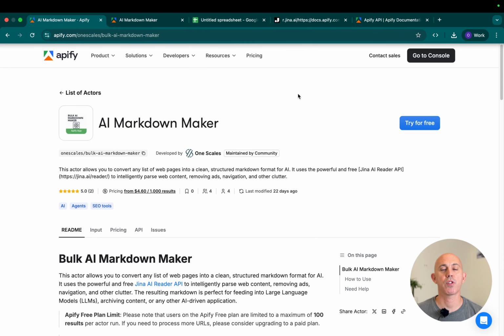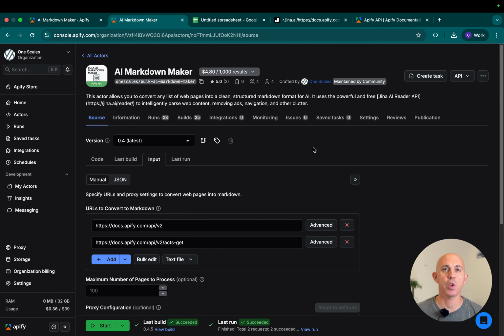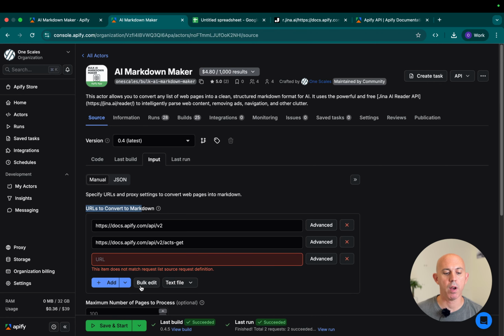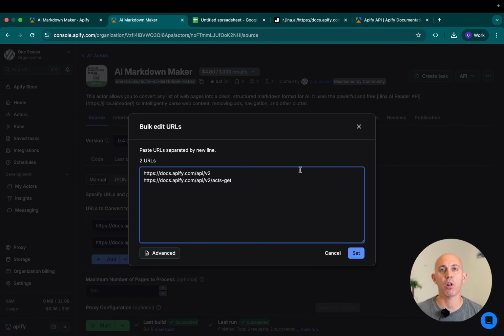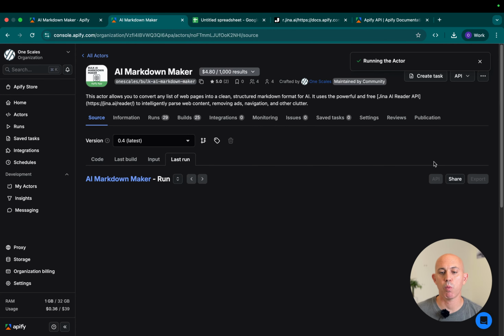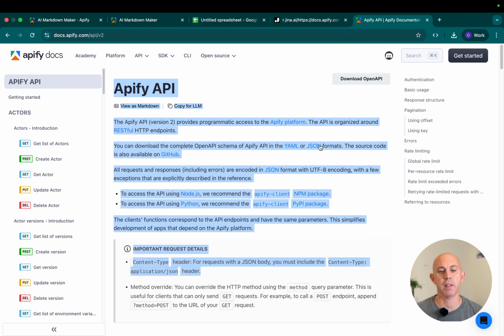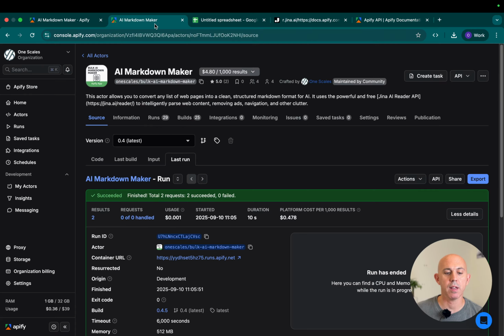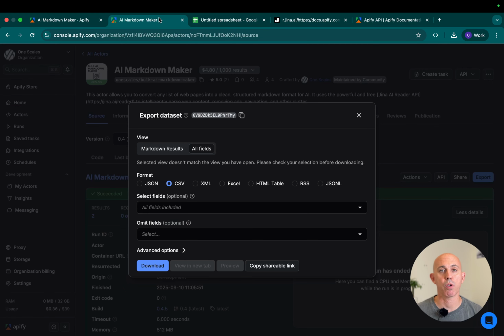Convert Any Website to Markdown for AI in Bulk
Learn the simplest way to convert web pages to markdown format for AI processing! This tutorial shows you how to bulk convert 5, 50, 100, or even 10,000+ URLs to clean markdown text that's perfect for feeding to AI models.

## What You'll Learn:
✅ How to set up and use the AI Markdown Maker on Apify
✅ Bulk URL processing techniques
✅ Converting web content to clean, AI-ready markdown
✅ Exporting results to CSV for easy management
✅ Providing better context data for your AI workflows

## Video Timestamps:
**00:00** - Introduction to bulk website-to-markdown conversion
**00:25** - Getting started with Apify.com registration
**00:29** - Finding AI Markdown Maker in the App Store
**00:33** - Setting up your first conversion project
**00:39** - Adding URLs: Single vs bulk input methods
**00:52** - Understanding the conversion process
**00:57** - How the tool extracts clean content (no sidebars/headers/footers)
**01:10** - Reviewing the markdown output results
**01:18** - Viewing results row by row
**01:22** - Exporting to CSV for Excel/Google Sheets
**01:29** - Opening results in Google Sheets
**01:35** - Using converted markdown with AI models
**01:43** - Wrap-up and next steps

## Pro Tips:
- Use bulk edit to paste multiple URLs at once
- Export to CSV for better organization
- Perfect for creating AI training datasets
- Great for content analysis and research

## 🚀 Perfect For:
- AI researchers and developers
- Content creators building AI datasets
- SEO professionals analyzing competitor content
- Anyone needing clean text from multiple websites

**Try the tool for free and start converting your websites to AI-ready markdown today!**

*Found this helpful? Drop your questions in the comments below.*